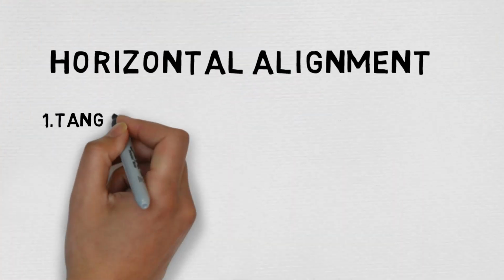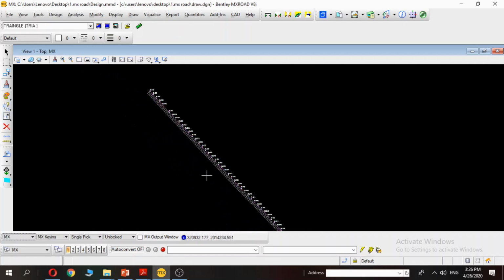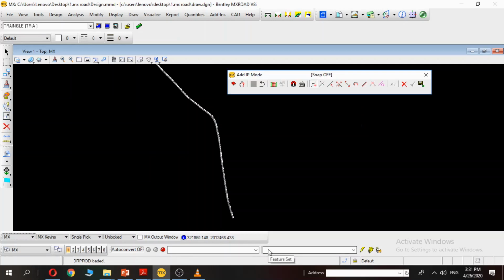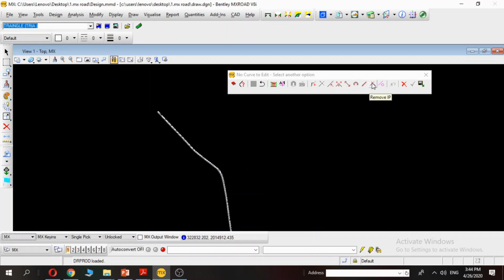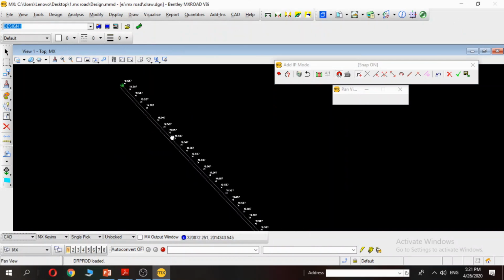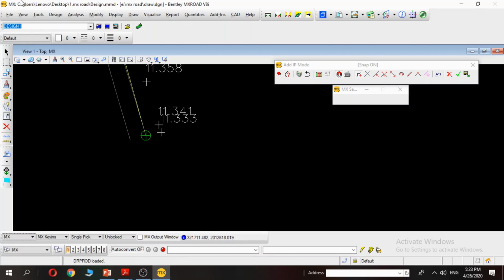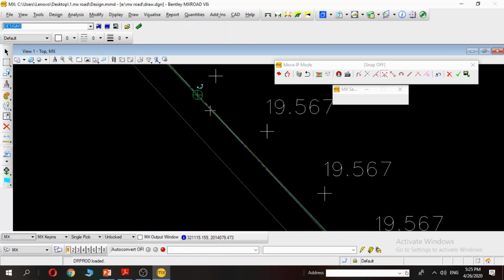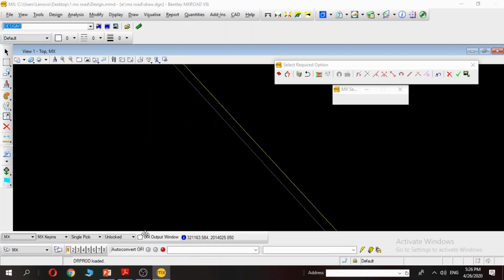MX ROAD TUTORIAL 4|BEGINNER| HORIZONTAL ALIGNMENT PART 1|QUICK ALIGNMENT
Hello Everyone,
This is the fourth video in MX Road Tutorial Series. This video deals with the design of Horizontal Alignment using the Quick Alignment method in MX Road. The features of the Quick Alignment method is discussed in this video. Also, adding and editing the Intersection Point (IP) is shown in this video. This is the first video for the horizontal alignment design. The next video will deal with editing curve details in the Quick Alignment method.
Constructive Criticisms are always welcome.
I would like to thank Ankush Jha for helping me come with the final video.